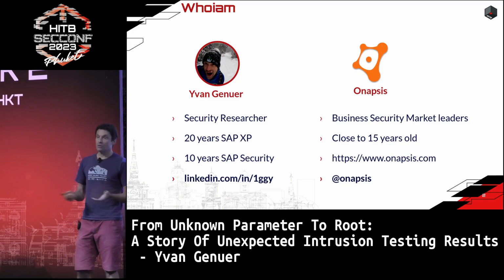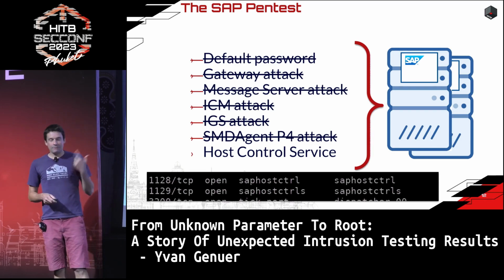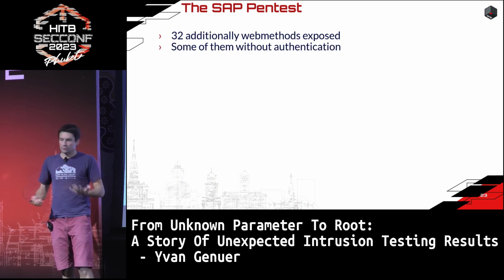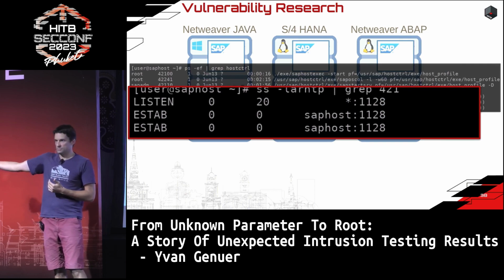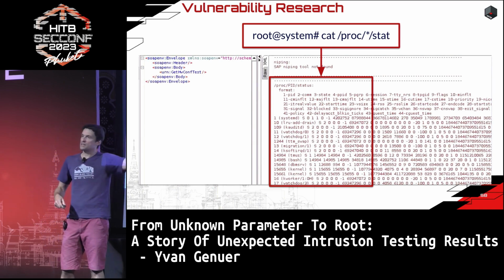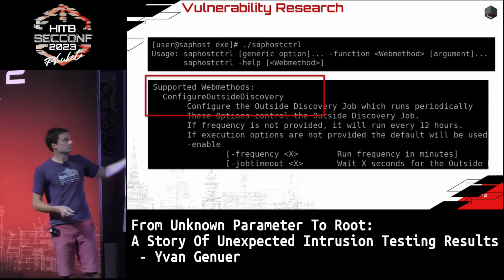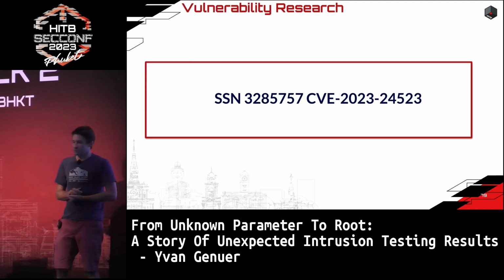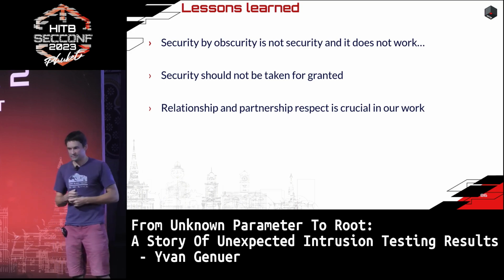HITB2023HKT D2T2 - A Story Of Unexpected Intrusion Testing Results - Yvan Genuer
In the past thirteen years, SAP still has an endless stream of vulnerabilities patched, some of which are not known to the world, however, they are hidden threats that could lead to disasters.

This time we would like to tell a story. A story where everything starts from a classical pentest against a SAP System running in brand new SAP Cloud environment : “RISE with SAP”. We will explain how we found critical vulnerabilities in the SAP Start Service initially exploitable locally, but because of the “hidden” parameter also exploitable remotely. From the environment setup, to the binaries saposcol.exe and sldreg.exe analysis as well as the network communication between all components. Ultimately ending with the discovery of a memory corruption with libc leak and an OS command injection both leading to RCE as root or NT/SYSTEM.

We plan to show a recorded demonstration of the exploitation of these vulnerabilities. We will provide all recommendations and the *new* documentation about the “not hidden anymore” parameter as well as all related SAP OSS Notes numbers and CVE covered in this talk.

Yvan Genuer is a Sr. Security Researcher at Onapsis. He has over 18 years of SAP experience. He has been delivering consultancy services around SAP Security as well as researching for vulnerabilities into SAP products, resulting in SAP AG official acknowledgements he has received, for 100+ vulnerabilities he originally reported. Furthermore, he has also conducted both trainings and talks about this topic in conferences.